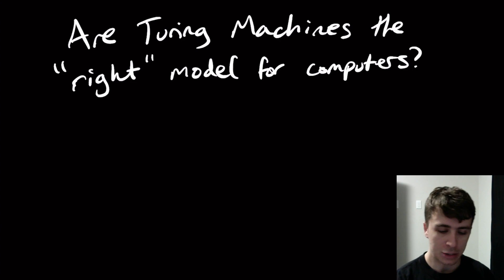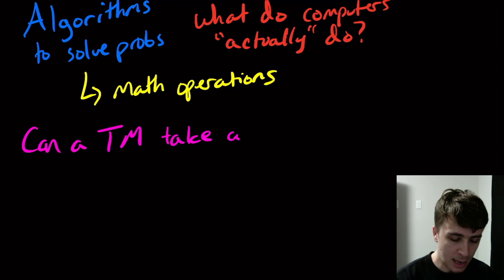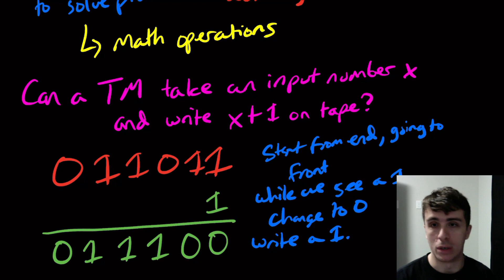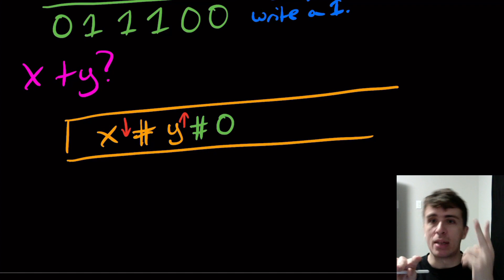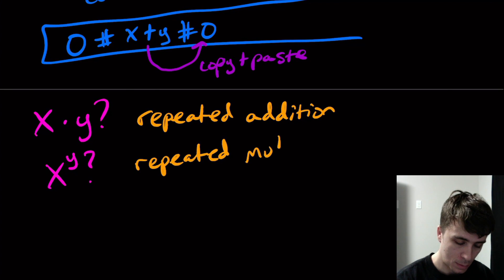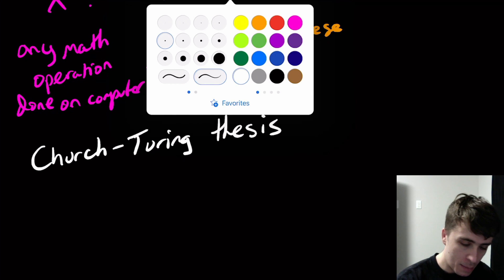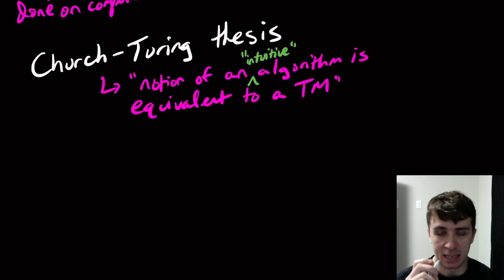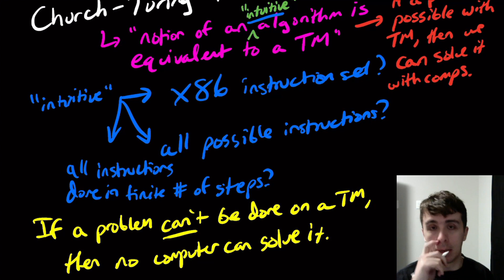What is the Church-Turing Thesis?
Here we show that the "Church-Turing thesis" is true, which essentially says that our "intuitive" notion of an algorithm is equivalent to a Turing Machine. We show this by showing that all parts of "modern" algorithms can be done by a Turing machine, namely addition, subtraction, multiplication, division, and exponentiation. All "modern" algorithms are a finite combination of any of these operators working with binary numbers.